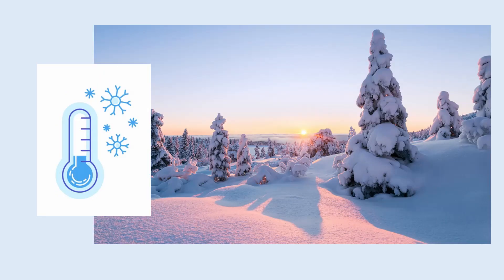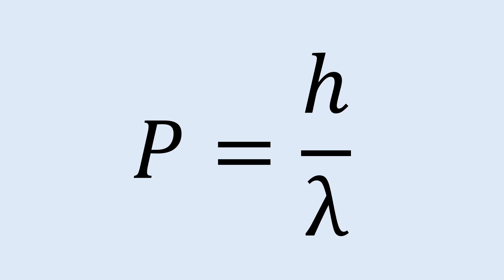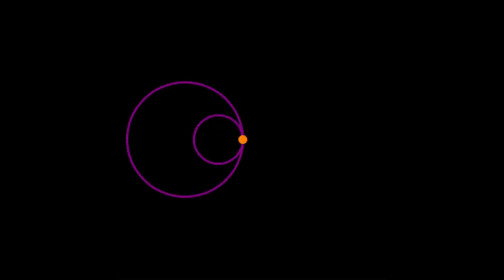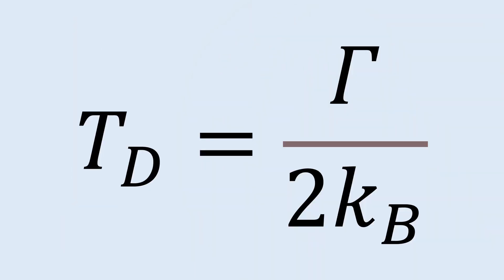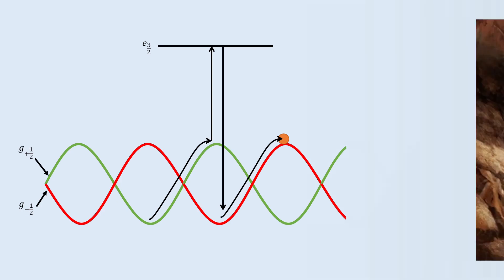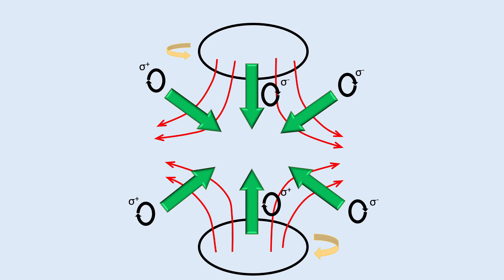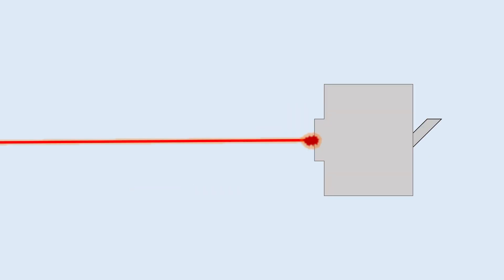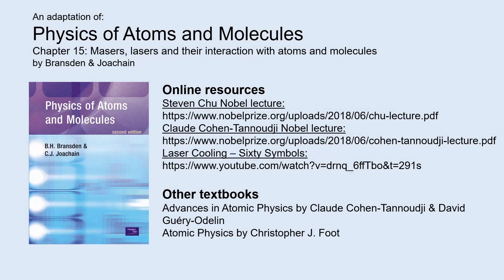Laser Cooling and Trapping of Atoms: ChemPhys@Edinburgh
Video prepared by final year Chemical Physics Integrated Masters students at Edinburgh University 2021, Alex Carter, Callum MacLeod and Eirik Moen Lane